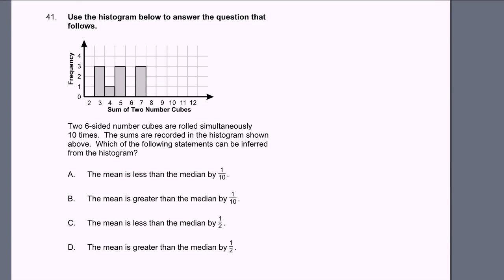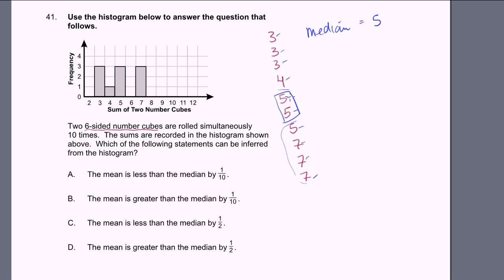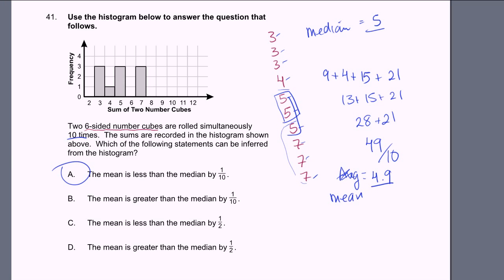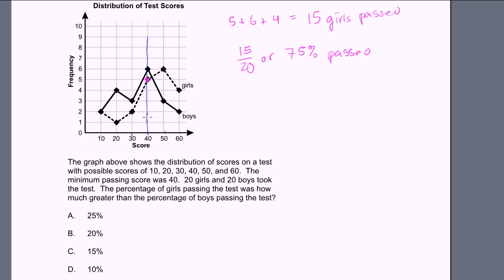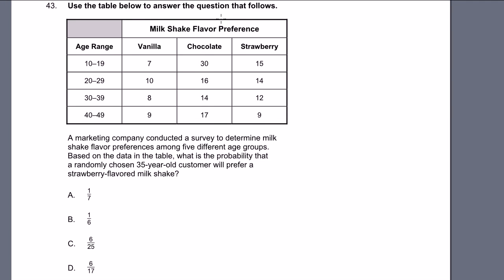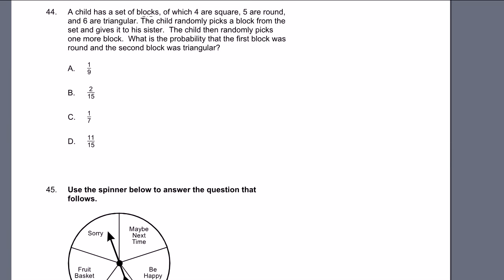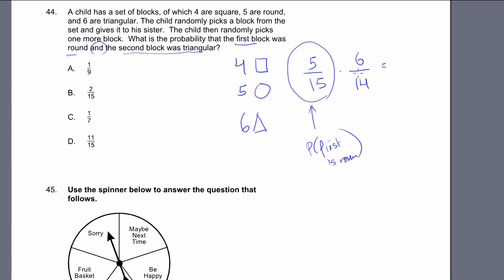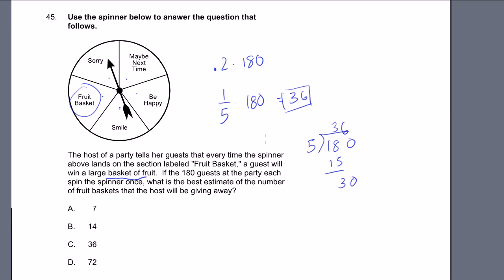011 MTEL Math Practice Test 41 45